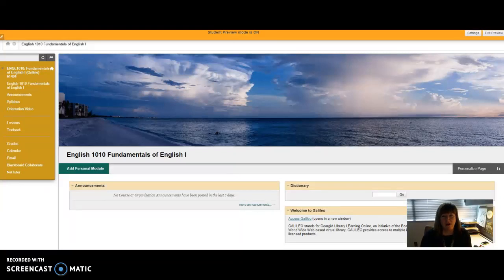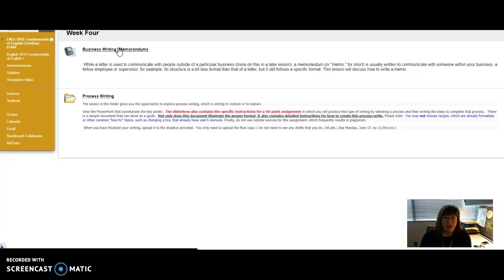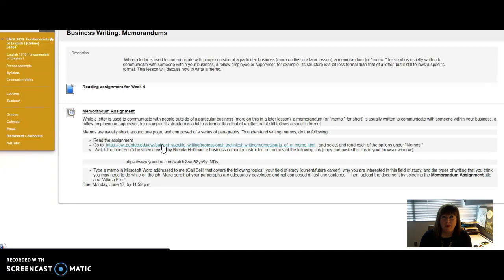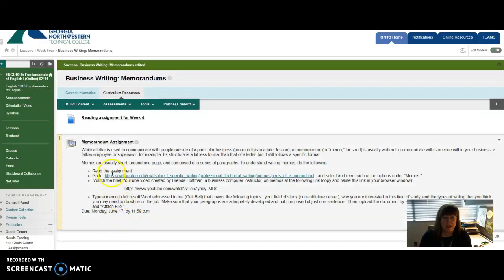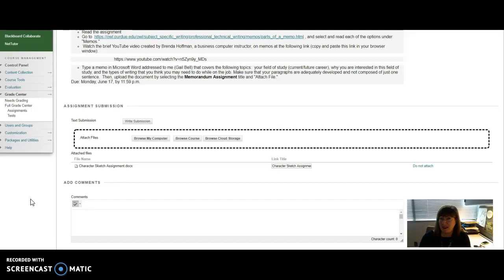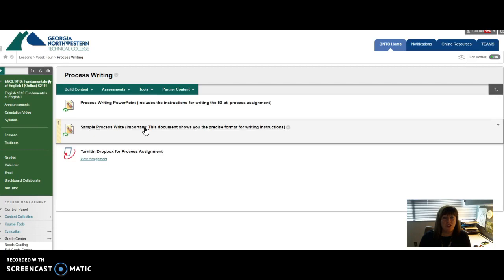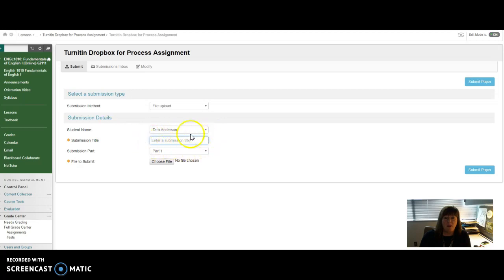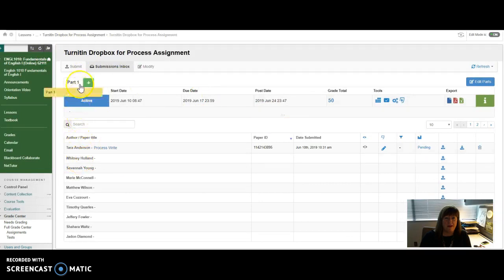Week Four Assignments